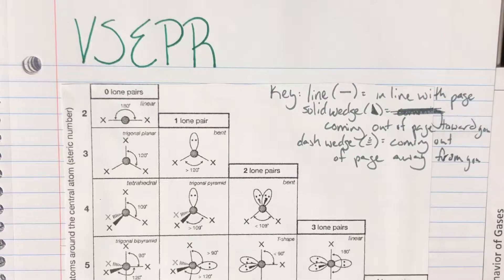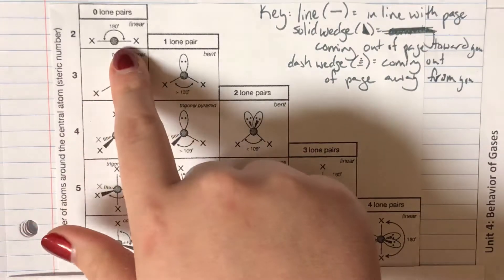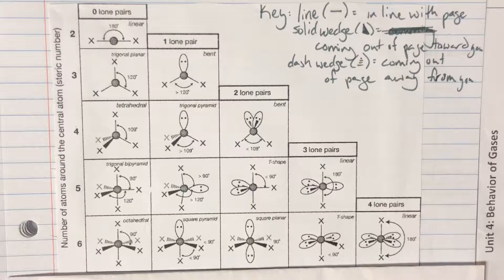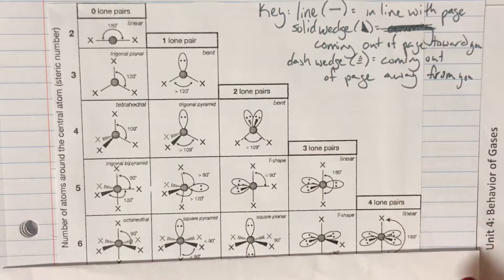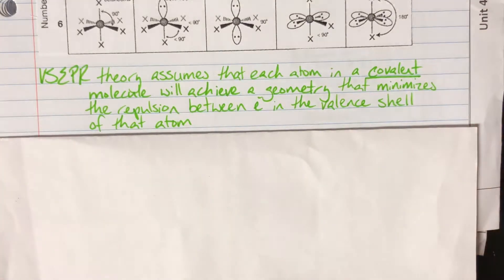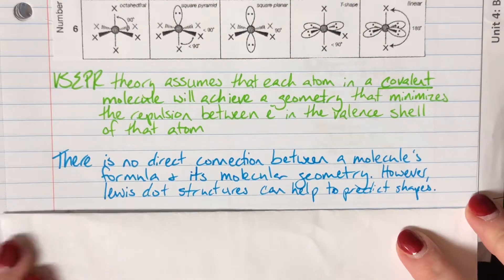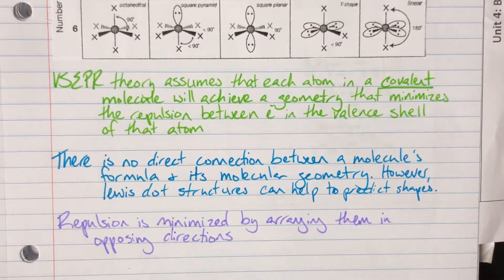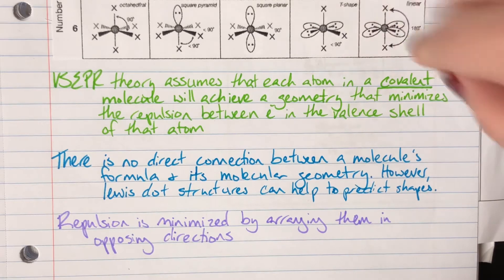VSEPR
Basic VSEPR structures and explanation as to why VSEPR exists akins high school chemistry